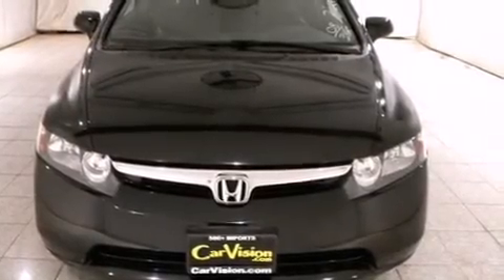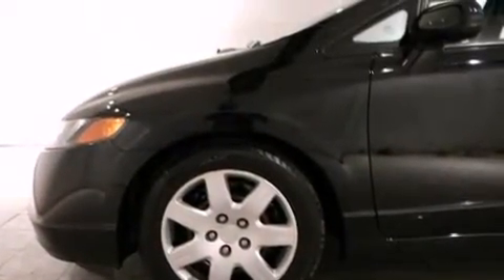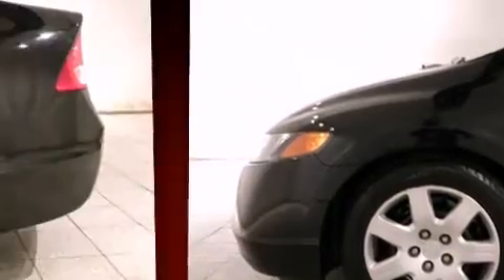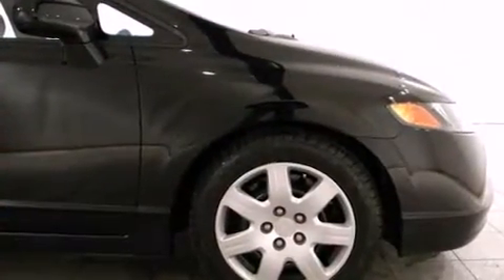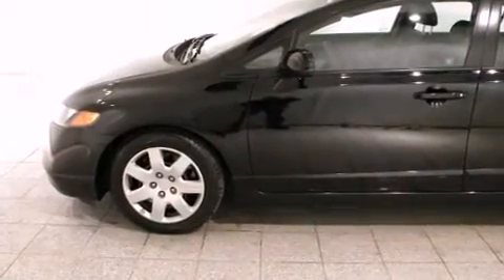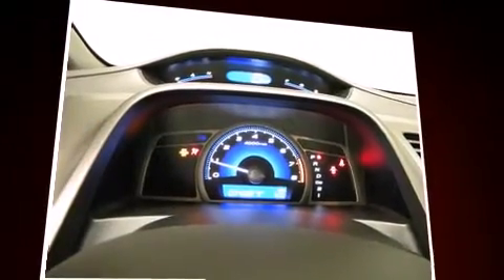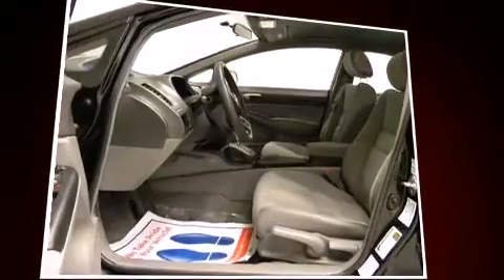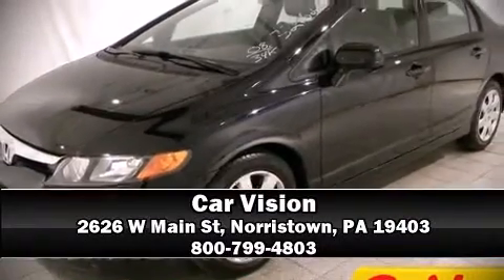2008 Honda Civic LX in Norristown, PA 19403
Car Vision
2626 W Main St

The 2008 Honda Civic. This 4 door, 5 passenger sedan still has less than 35,000 miles! It features a front-wheel-drive platform, an automatic transmission, and a 1.8 liter 4 cylinder engine. Honda prioritized practicality, efficiency, and style by including: front bucket seats, air conditioning, power door mirrors, power windows, remote keyless entry, cruise control, and much more. Honda ensures the safety and security of its passengers with equipment such as: head curtain airbags, front SIDE impact airbags, anti-whiplash front head restraints, a security system, and ABS brakes. This car was designed with safety in mind, allowing you to drive with even greater assurance. It also arrives with a Carfax history report, providing you peace of mind with detailed information. We know that you have high expectations, and we enjoy the challenge of meeting and exceeding them! Please don't hesitate to give us a call.